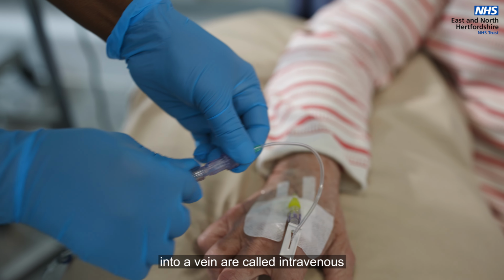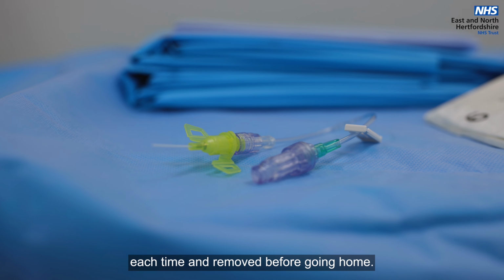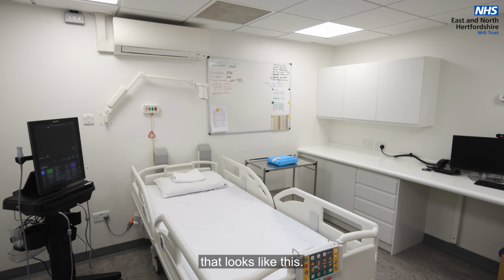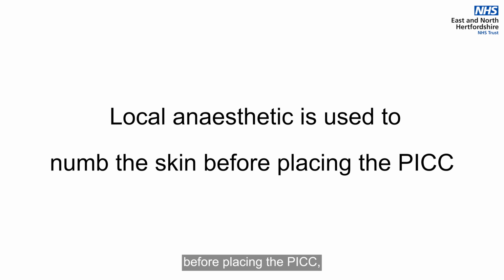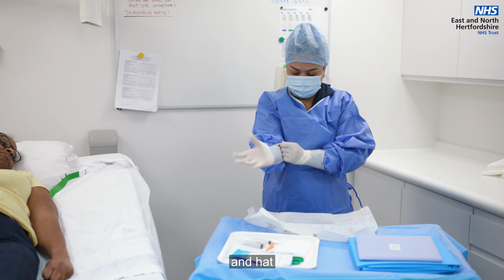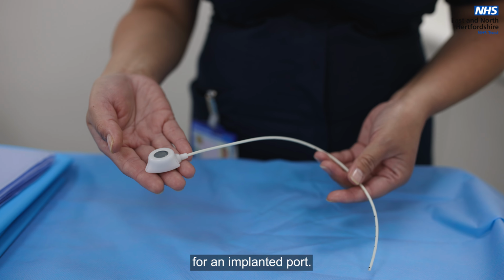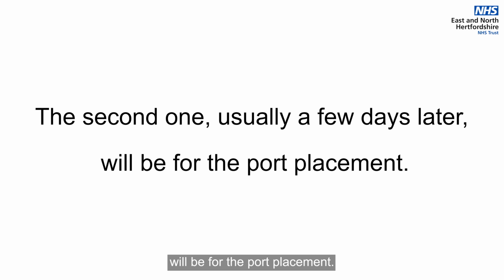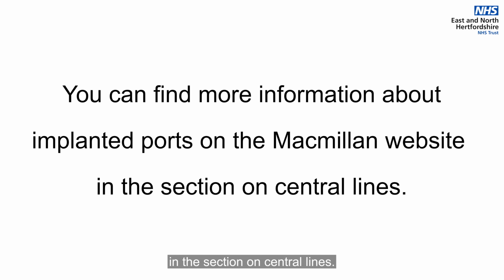The different devices that might be used for your treatment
This video explains the different devices that may be used in your treatment such as a cannula (a small plastic tube that is put into a vein in your lower arm or in the back of your hand) a PICC (a long, thin and flexible tube (catheter) that is put into a vein in your upper arm) or an implanted port (a thin and flexible tube (catheter) attached to a small reservoir called a port which is placed under the skin on your chest or arm). You can find further information about the devices used for cancer treatment on the Macmillan Cancer Support